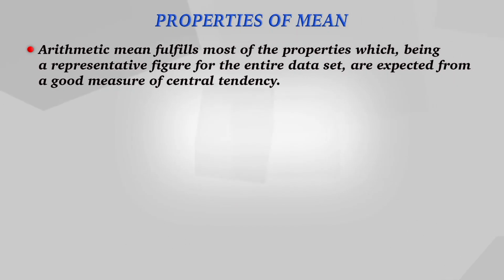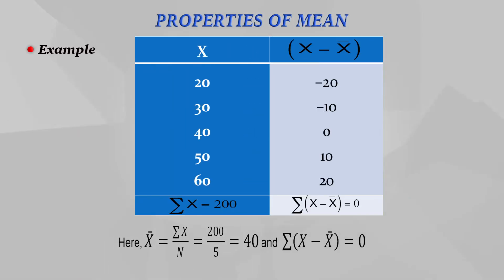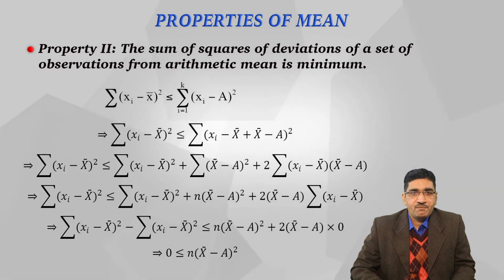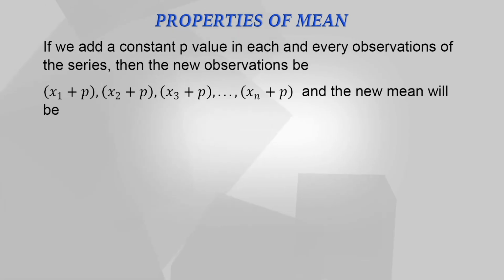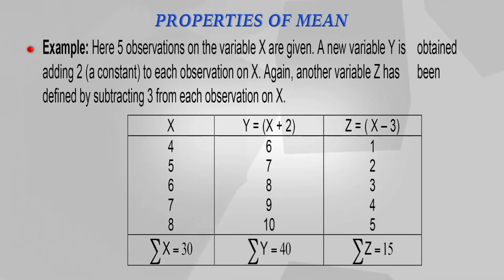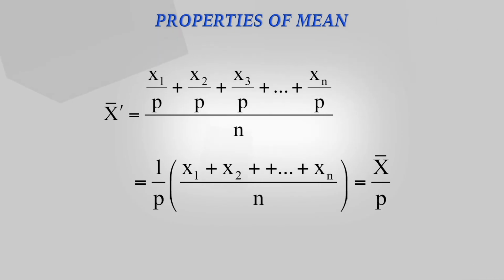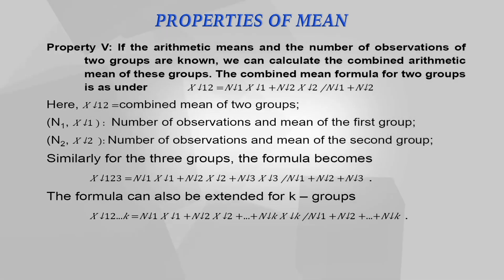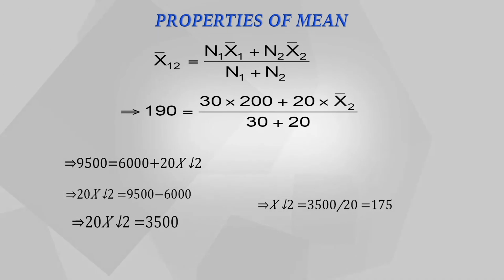MEASURES OF CENTRAL TENDENCY-II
Subject: Statistics
Course Name: MST-002 & BSTCT-131
Name of Presenter: PROF. MANISH TRIVEDI & DR. NEHA GARG